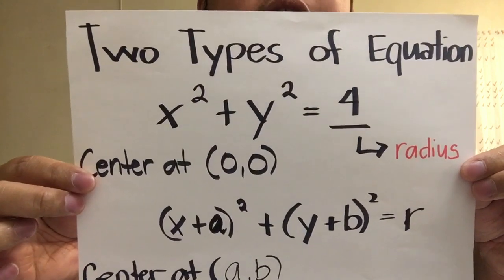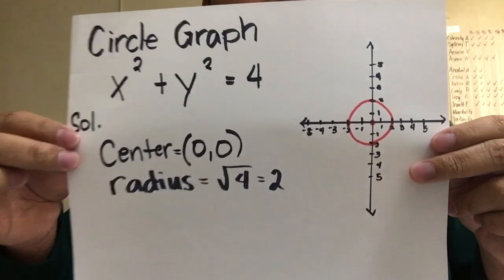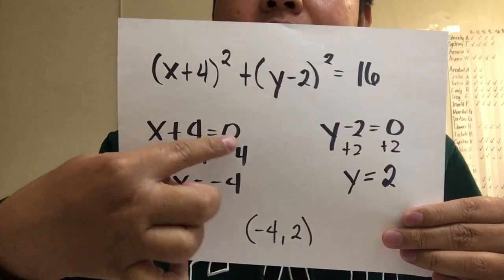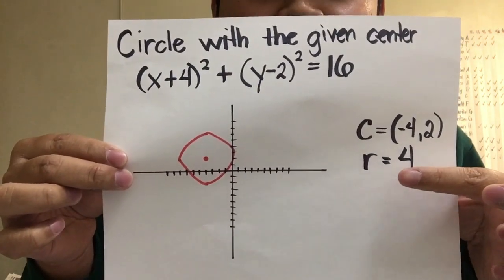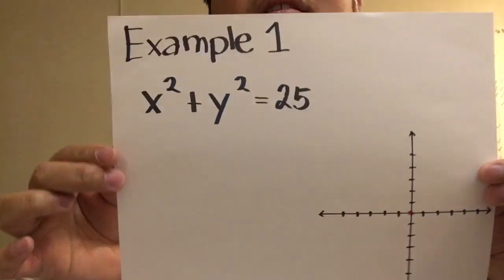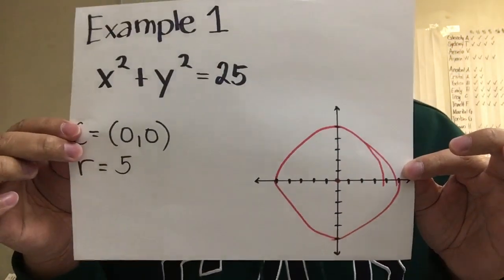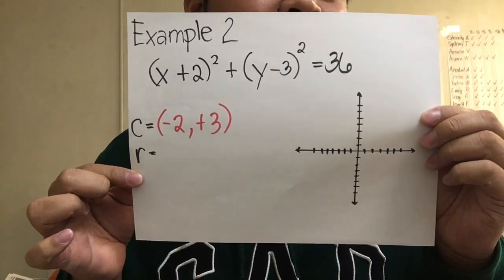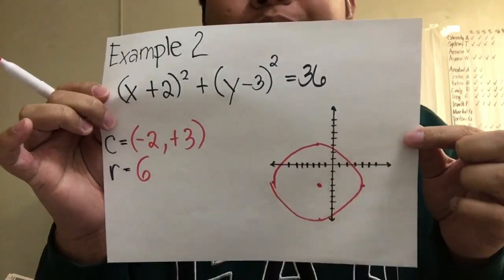Circle Equation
Learning Circle equation in the easiest way